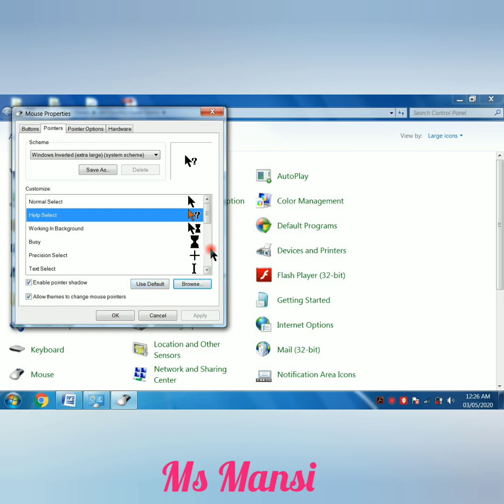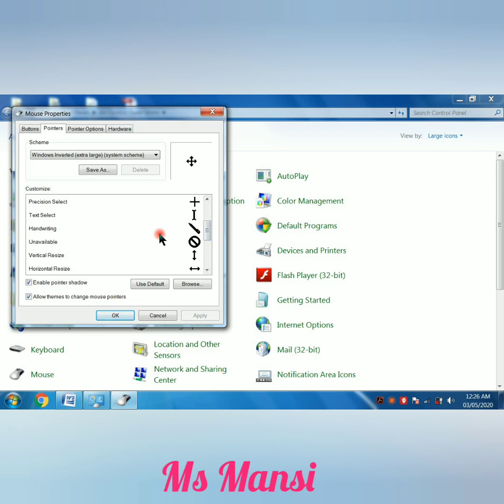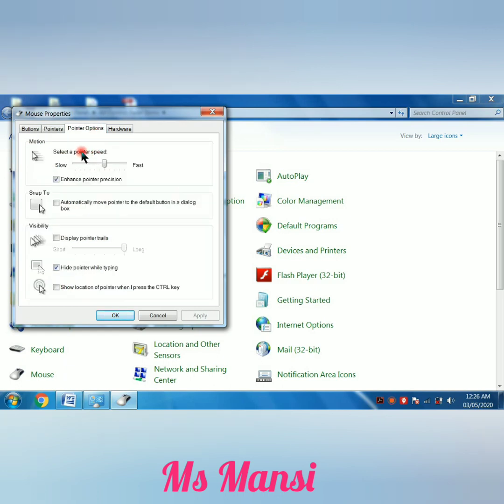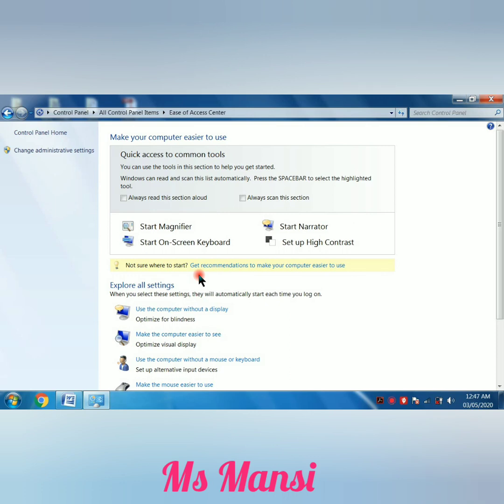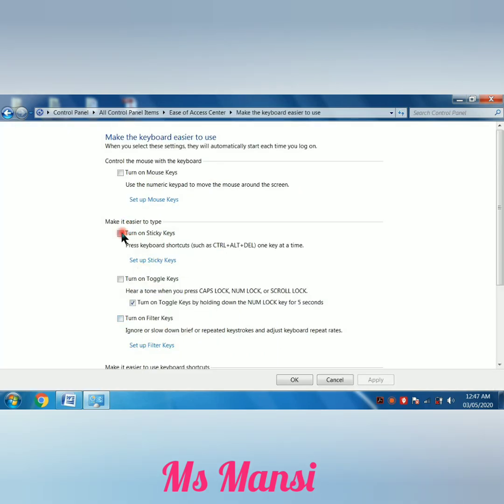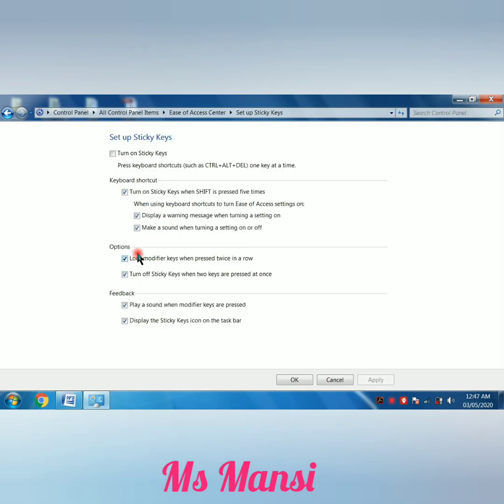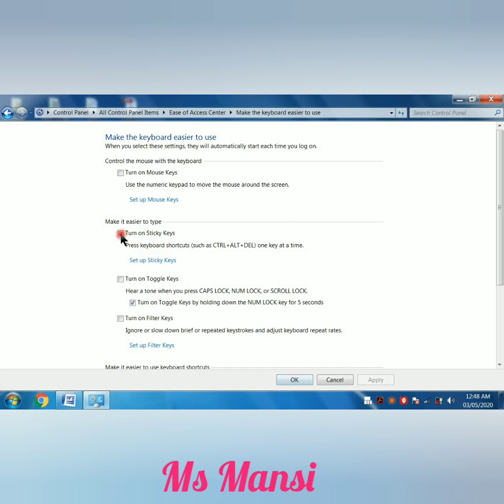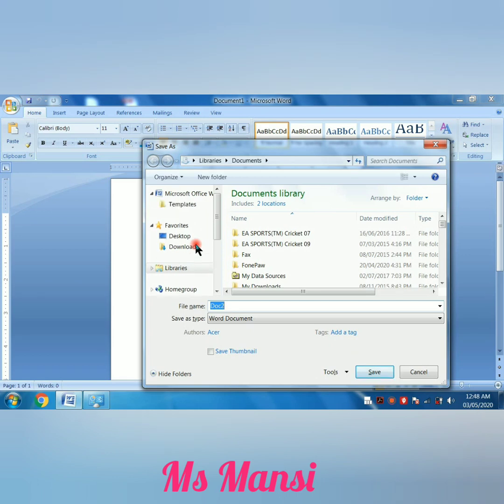Working with the Control Panel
➡️ Changing the Mouse settings.

➡️Why to double-click the mouse?

➡️Avoid pressing two key together.

➡️Put your computer in sleep mode.